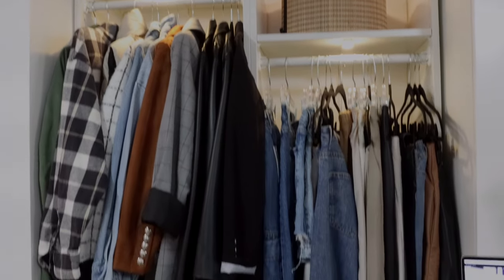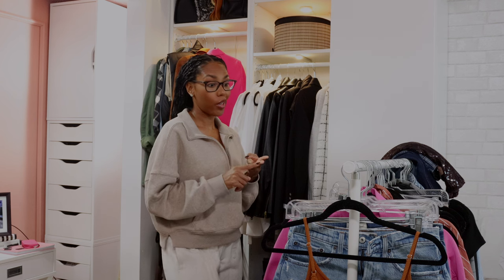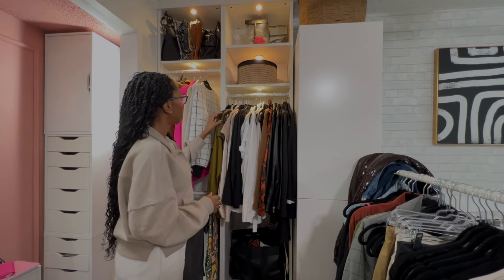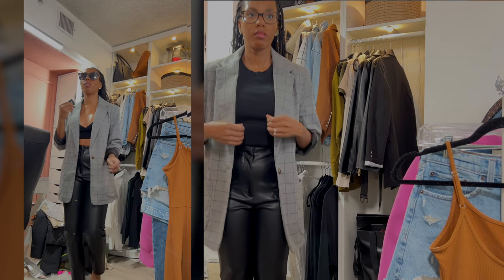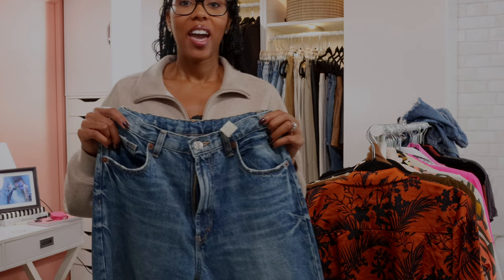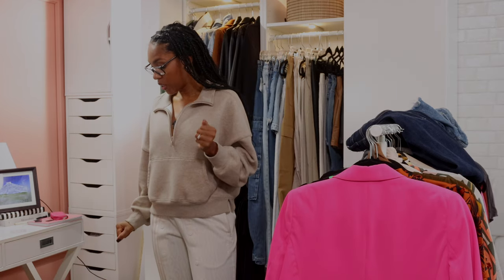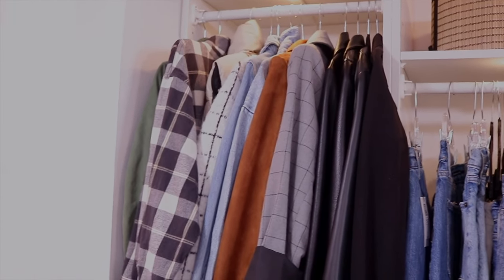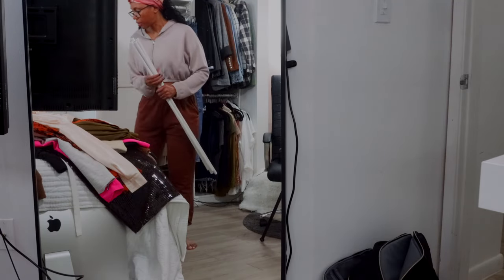have nothing to wear & closet full of clothes? DO THIS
✨God is 💜= 💜is God
✨This channel is powered by Jesus Christ 🙏🏽
✨Philippians 4:13​